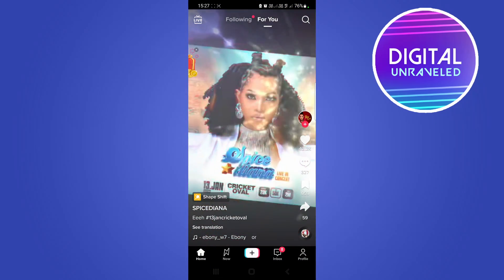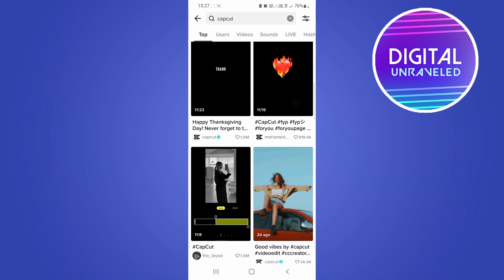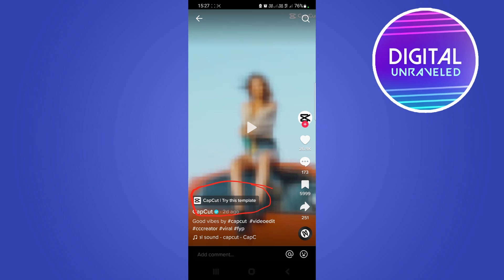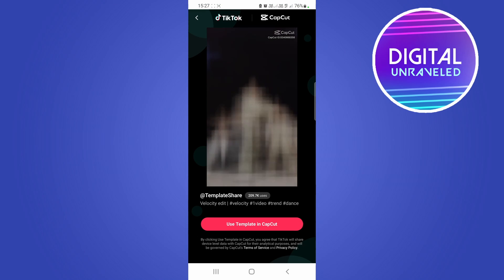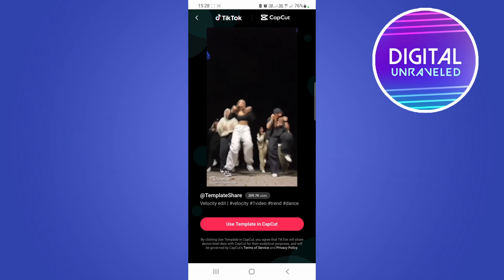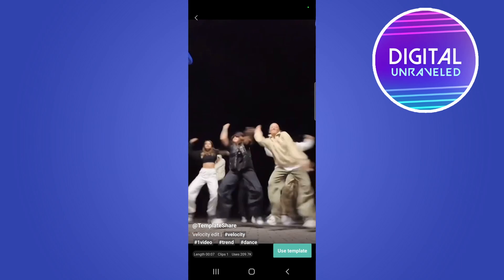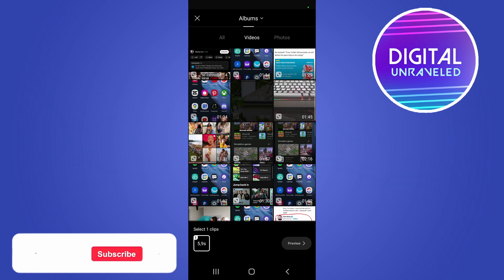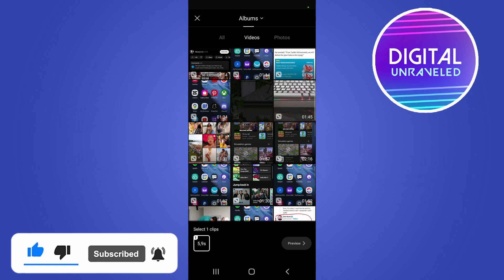What Is Capcut On TikTok? (EXPLAINED!)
Learn what is Capcut on TikTok